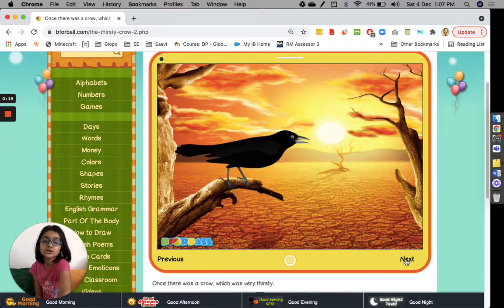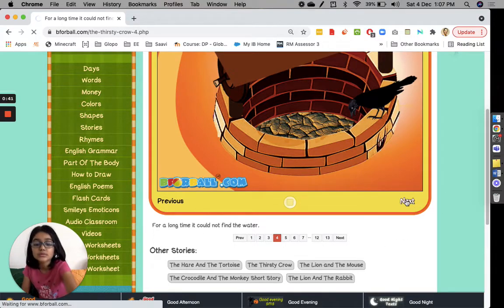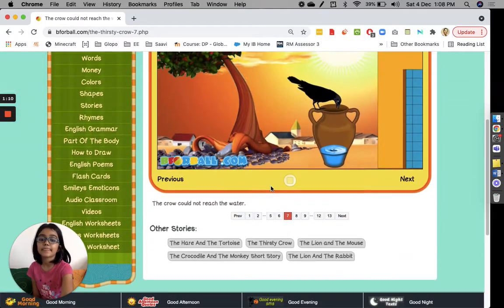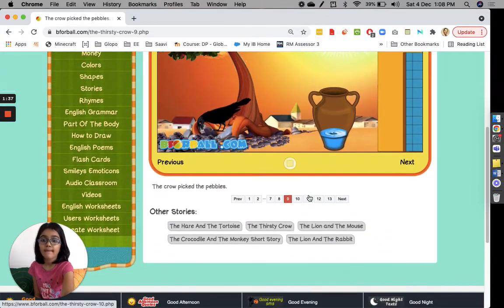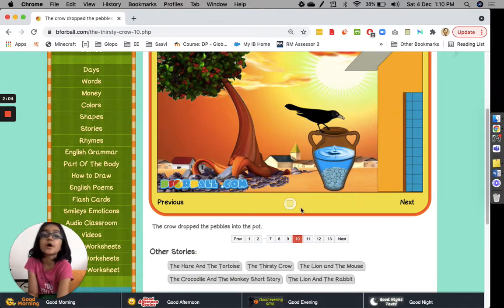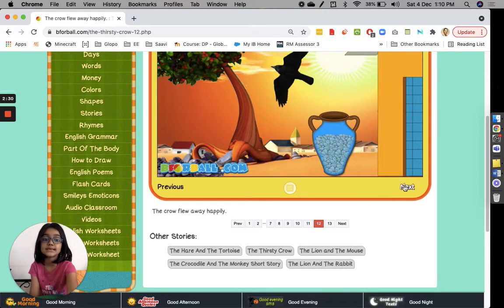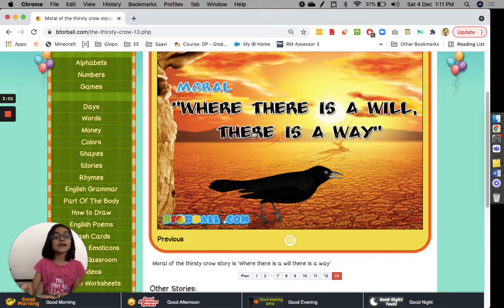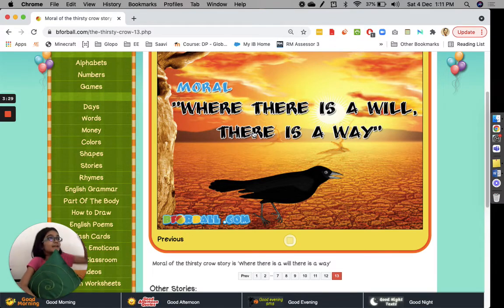The thirsty crow- story for kids by a kid